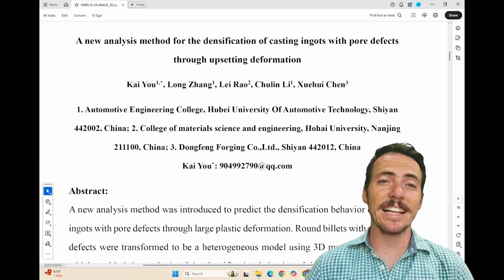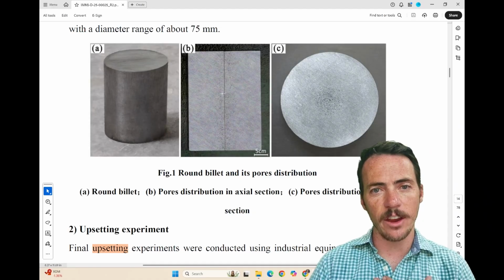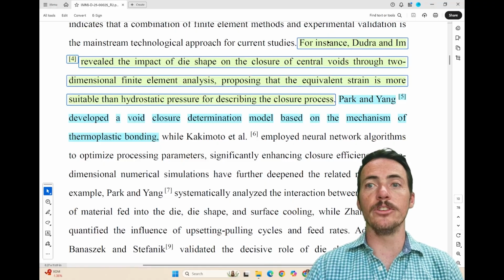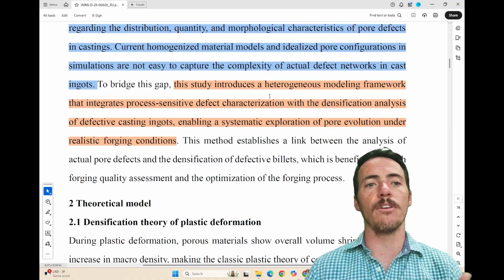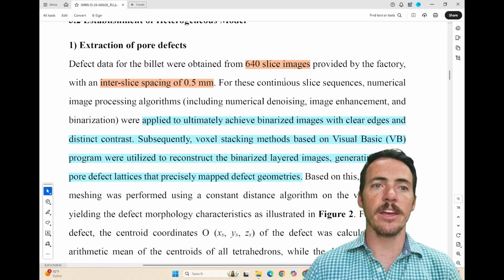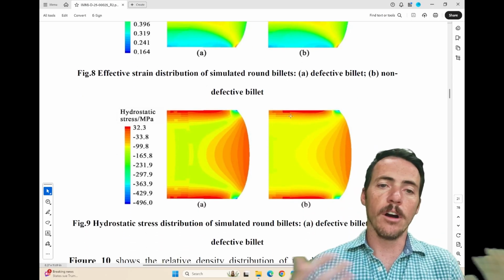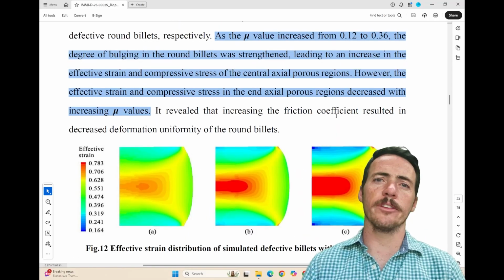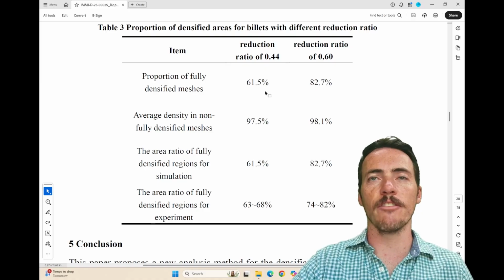IMMI Editor's Video Summary: "A New Analysis Method for the Densification of Casting..." You, et al.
Taylor Sparks, Editor-in-Chief of Integrating Materials and Manufacturing Innovation, talks about the recently published article: "A New Analysis Method for the Densification of Casting Ingots with Pore Defects Through Upsetting Deformation," Kai You, Long Zhang, Lei Rao, Chulin Li & Xuehui Chen